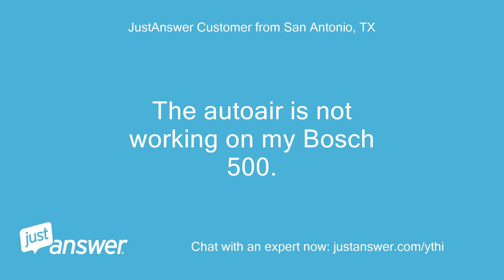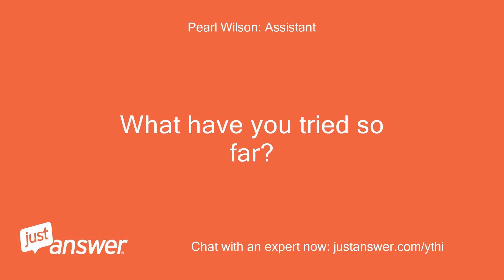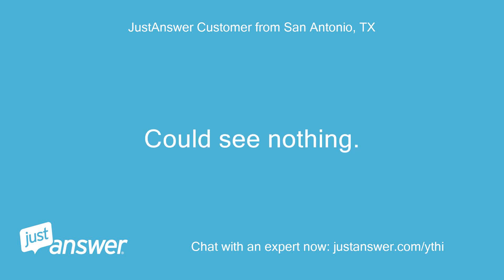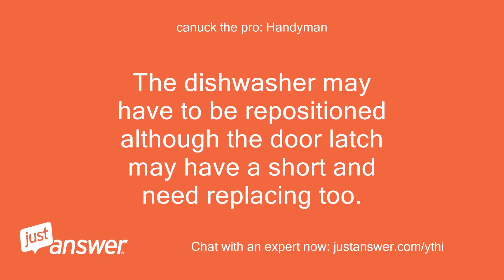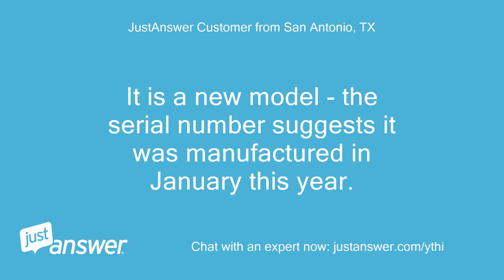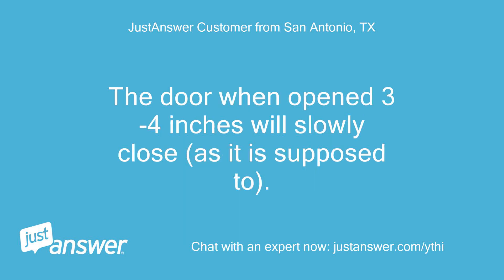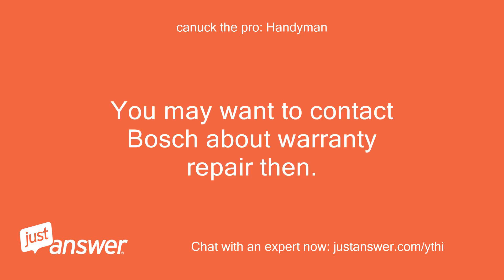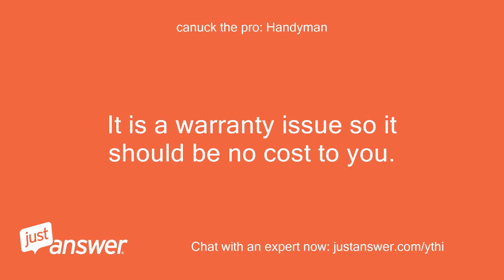The autoair is not working on my Bosch 500. The door does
JustAnswer Customer from San Antonio, TX: The autoair is not working on my Bosch 500.
JustAnswer Customer from San Antonio, TX: The door does not even unlatch.
JustAnswer Customer from San Antonio, TX: It is selected and in Auto program the time is correct at 2:58.
JustAnswer Customer from San Antonio, TX: The Extra dry light comes on.
JustAnswer Customer from San Antonio, TX: What exactly opens the door at the end of the cycle?
Pearl Wilson: Assistant: How old is your Bosch appliance?
JustAnswer Customer from San Antonio, TX: 2 weeks - SHPM65Z5M/13
Pearl Wilson: Assistant: How long has this been going on with your Bosch appliance?
JustAnswer Customer from San Antonio, TX: Initially, I could not select autodry, as it did not show up on the menu, only 5 cycles instead of 6.
JustAnswer Customer from San Antonio, TX: Technician replaced the control board, and I have been able to select it - o:01.
JustAnswer Customer from San Antonio, TX: Have tried normal and Auto settings with no success.
JustAnswer Customer from San Antonio, TX: I have searched internet for description and instructions.
JustAnswer Customer from San Antonio, TX: One suggested there was a small arm at the top which opened the door.
JustAnswer Customer from San Antonio, TX: Could see nothing.
JustAnswer Customer from San Antonio, TX: I have been reassured that this model is supposed to do this.
canuck the pro: Handyman: I am sorry you are having issues.
canuck the pro: Handyman: I was not able to find a match for the model number provided.
canuck the pro: Handyman: If this is a residential dishwasher then the issue very well may be that the door latch is not making good contact when the door is closed because of interference from the cabinet face.
canuck the pro: Handyman: The dishwasher may have to be repositioned although the door latch may have a short and need replacing too.
canuck the pro: Handyman: The best way to see if this might be the issue is to open the door of the dishwasher and check to see if the opening is even with the cabinet face or if the opening is set back from the cabinet face.
canuck the pro: Handyman: If the dishwasher is set back from the cabinet face then repositioning the dishwasher very well may solve the issue.
JustAnswer Customer from San Antonio, TX: A small mistake in the model number.
JustAnswer Customer from San Antonio, TX: It is Bosch 500 series SHPM65W55N/13.
JustAnswer Customer from San Antonio, TX: It is a new model - the serial number suggests it was manufactured in January this year.
JustAnswer Customer from San Antonio, TX: I suspect a programming issue, as when I select the Auto Air option, the Extra Dry light comes on.
JustAnswer Customer from San Antonio, TX: There is no problem with the door position, and it it very slightly tilted forward which would help it open.
JustAnswer Customer from San Antonio, TX: The door when opened 3-4 inches will slowly close (as it is supposed to).
JustAnswer Customer from San Antonio, TX: I am mostly interested in how the Auto Air actually opens the door.
JustAnswer Customer from San Antonio, TX: I do not intend to try any self repair.
JustAnswer Customer from San Antonio, TX: I am mostly interested in finding out more.
JustAnswer Customer from San Antonio, TX: I will have to talk to Bosch, and am trying to save time and wasted trips.
canuck the pro: Handyman: The auto air function opens the door at the end of the cycle so the dishes can air dry further.
canuck the pro: Handyman: Is that what you mean?
JustAnswer Customer from San Antonio, TX: that is what it is supposed to do.
JustAnswer Customer from San Antonio, TX: I have tries several different cycles, and ways, and the door does not even unlatch let alone open.
JustAnswer Customer from San Antonio, TX: The Extra Dry option is different in that it uses higher temperature water to improve drying.
JustAnswer Customer from San Antonio, TX: It is selected with a button on the top control panel.
JustAnswer Customer from San Antonio, TX: When I turn on the Auto Air option through the options cycle, the Extra Dry light comes on.
canuck the pro: Handyman: I see.
canuck the pro: Handyman: You may want to contact Bosch about warranty repair then.
canuck the pro: Handyman: That is the nifty function of the dishwasher that should work on all cycle selections.
JustAnswer Customer from San Antonio, TX: Okay, no problem.
JustAnswer Customer from San Antonio, TX: I was hoping to find out how it worked from the repair manual (which I cannot find anywhere).
canuck the pro: Handyman: It is probably a programming board fault so I wouldn't try to fix it.